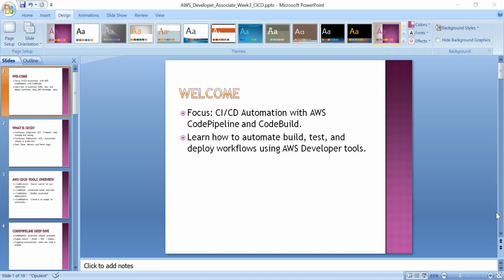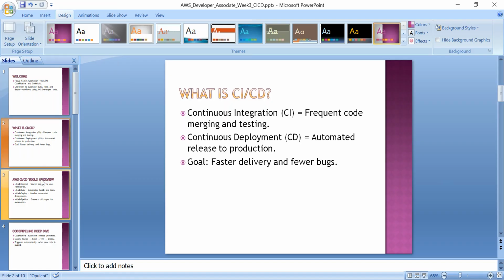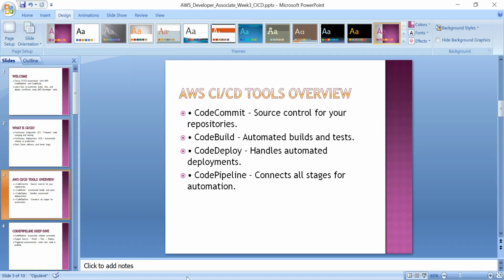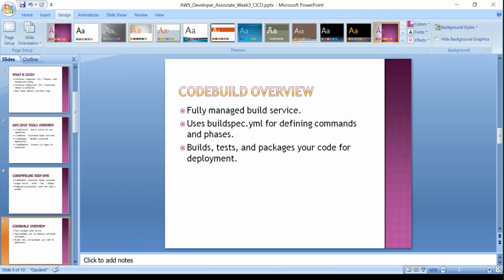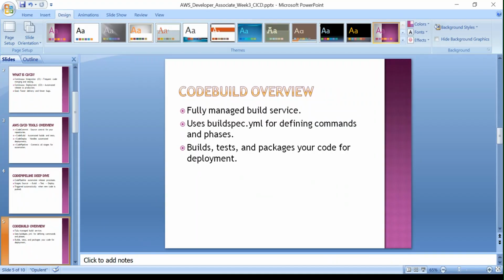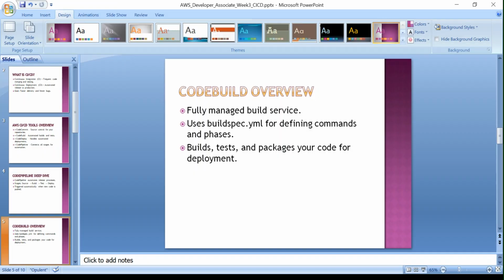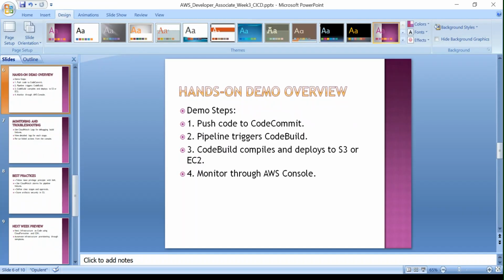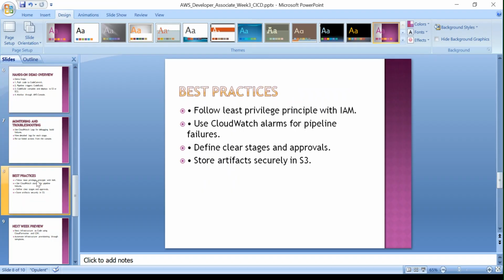Introduction to CI/CD on AWS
In this video, In this video, we’ll cover the fundamentals of AWS and why developers use it.
This is part of my submission for the AWS Developer Associate Certification project

What You'll Learn:
Introduction to CI/CD on AWS- Core AWS Services
AWS CI/CD Services Overview
What is CodePipeline?
connect CodeBuild to my Git repository